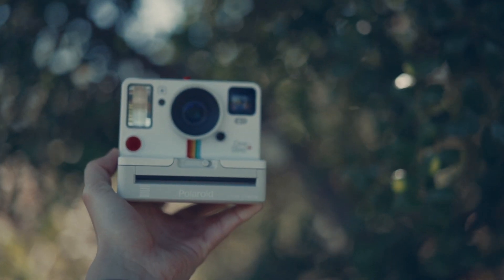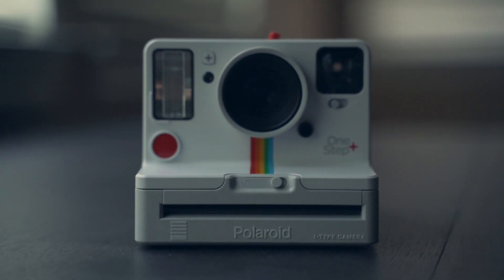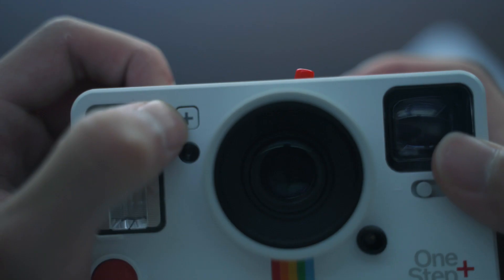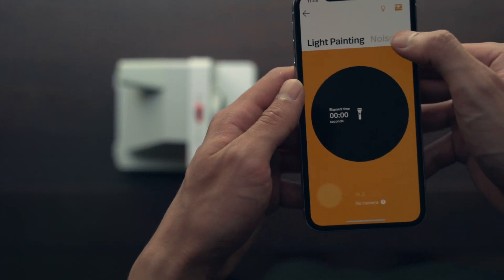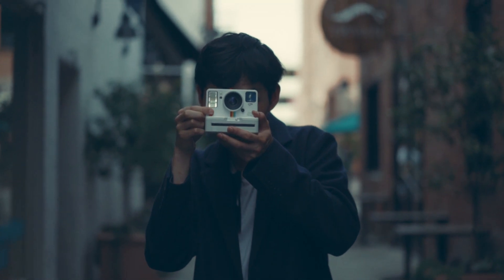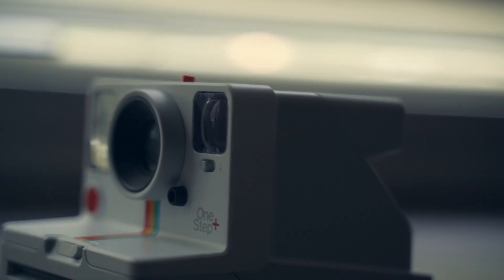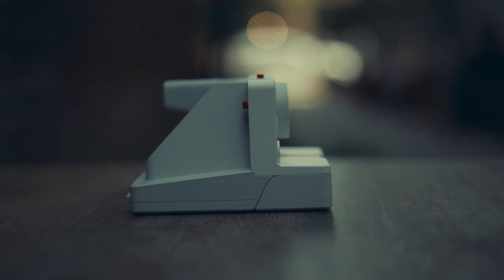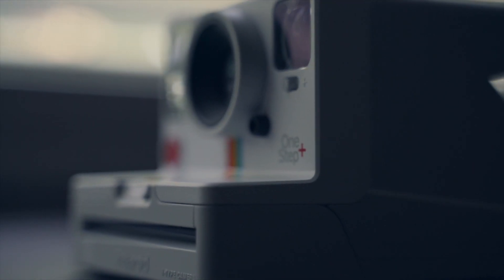Polaroid OneStep+ iType Camera - Hands On Review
Description
The OneStep+ is a new Polaroid instant camera with more ways to play. An evolution of the OneStep 2, the OneStep+ connects to the Polaroid Originals app via Bluetooth® wireless technology, unlocking six creative tools. Discover double exposure and light painting features, plus next-level control with remote trigger and manual mode. A secondary portrait lens lets you get even closer to your subjects with even sharper photos, while a powerful flash and long-lasting rechargeable battery let you shoot anywhere, at any time. Well, as long as you have film.

Inspired by the original OneStep camera from 1977, the Polaroid OneStep 2 and OneStep+ are analog instant cameras for the modern era. Whether yours is connected to your phone, or helping you unplug, you'll discover new ways to play and share a moment you can hold.

• Bluetooth-connected app: Full manual control - Double exposure - Light painting - Noise trigger - and more!
• Original Polaroid format - Easy to use - 60-day battery life - Powerful flash - Self-timer mode
• Capture two photos in a single frame and create surreal, expressive compositions.
• Standard & Portrait lenses: You can switch between two different lenses. One for portraits so you can take a photo from 1ft to 3ft. The second is the standard lens: photos from 3ft to infinity.
• Available for iOS and Android
• Compatible with i-Type and 600 film
• Dimensions : 5.9" (L) x 4.37" (W) x 3.8" (H) / Weight : 1 lb (without film pack) /
• Materials : Polycarbonate, ABS, TPU.
• Lenses : Optical grade acrylic lenses, AR coated.
• Shutter system: Custom design, using precision step motor.